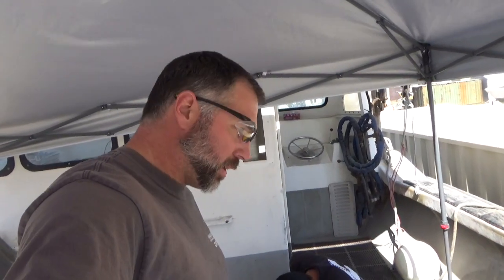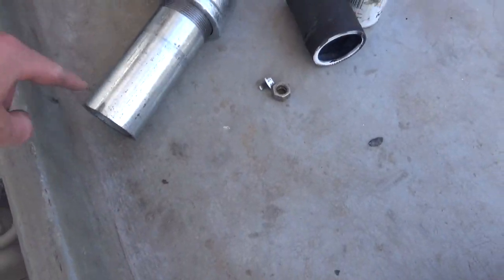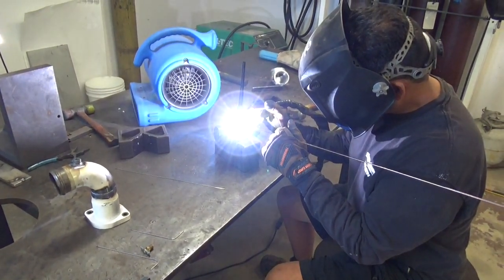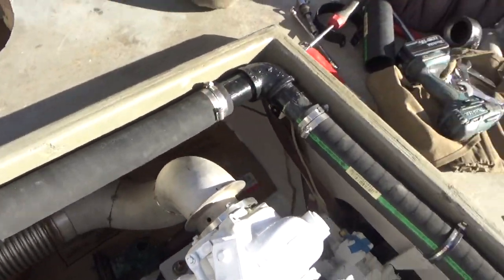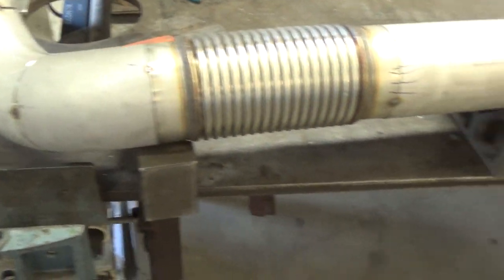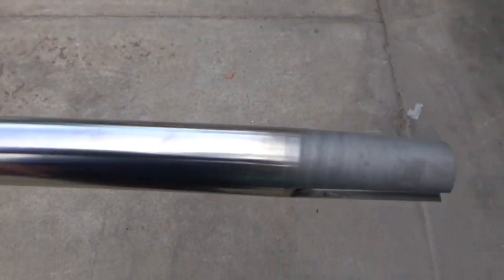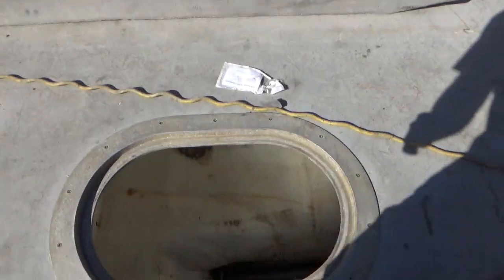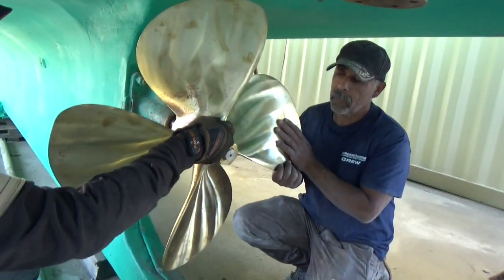Restless Keel Cooler, Exhaust and Engine Test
In this video we finish up the keel cooler, the exhaust and we test fire the engine.  The engine is a QSL9 with a relatively low 335HP at 1800 RPM this is a serious workhorse engine for a serious workhorse boat.